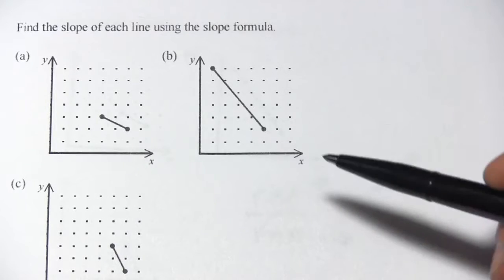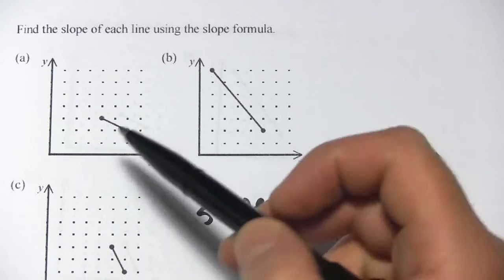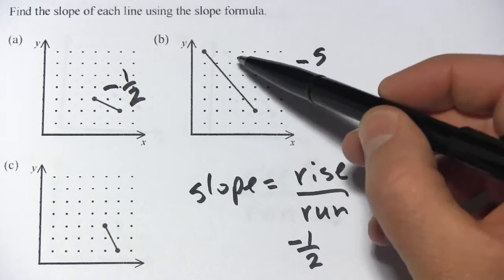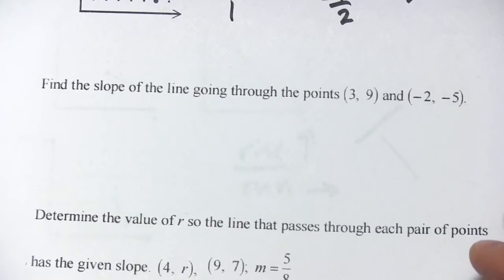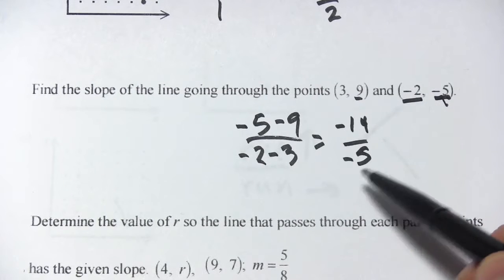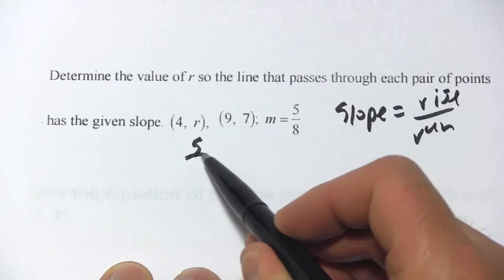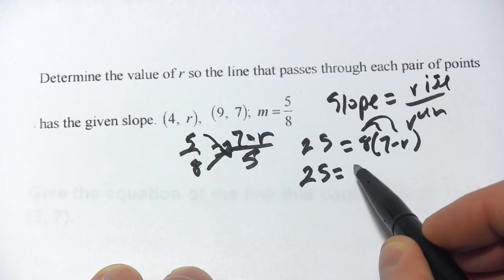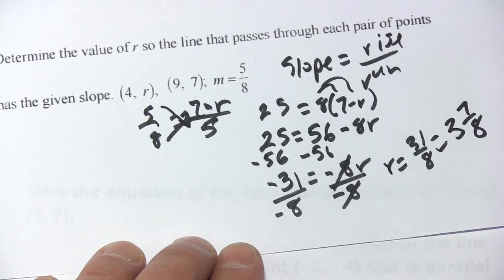Slope Formula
How to solve problems involving the slope formula